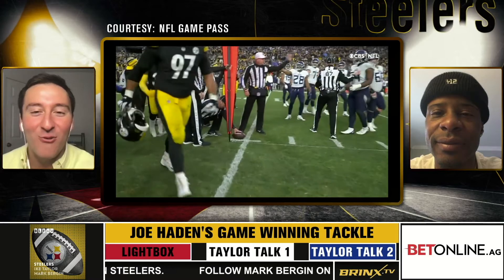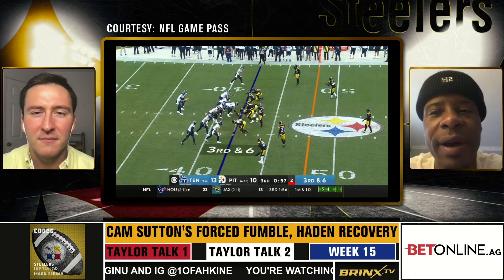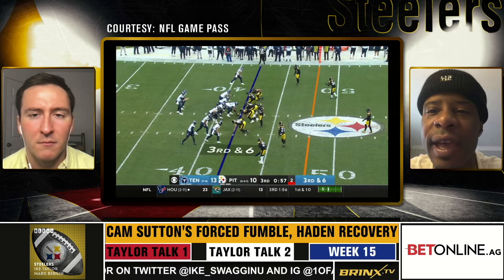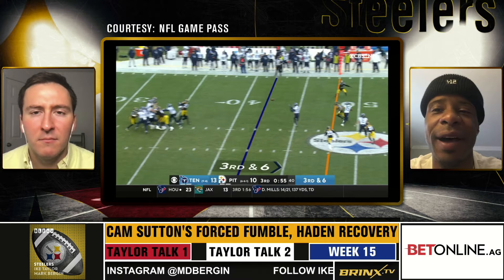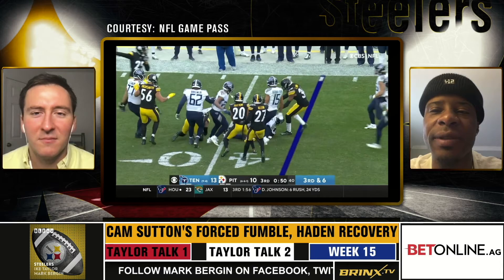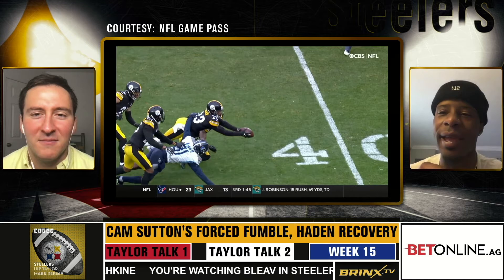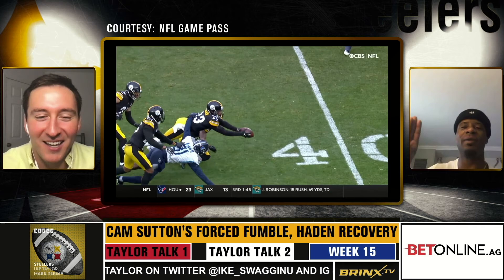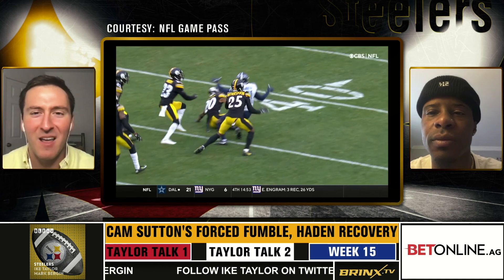Cameron Sutton forces fumble against the Titans, Joe Haden dives for the fumble recovery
"Bleav in Steelers" hosts Ike Taylor and Mark Bergin analyze Pittsburgh Steelers cornerback Cameron Sutton's forced fumble against Tennessee Titans wide receiver Racey McMath.

Steelers cornerback Joe Haden dove to recover the fumble.

Video footage courtesy of NFL Game Pass.